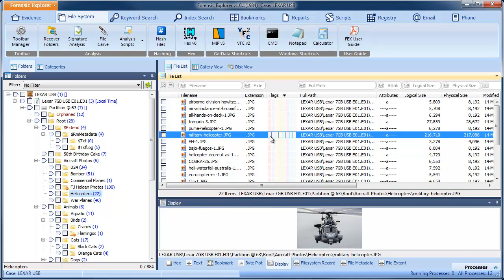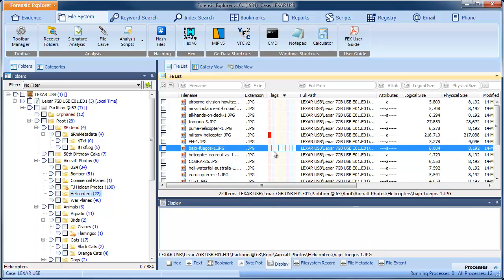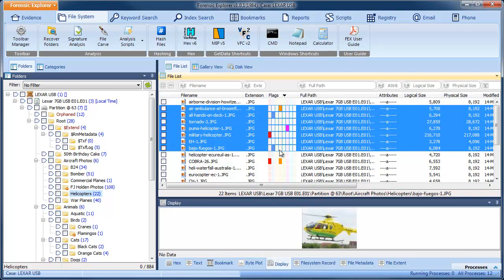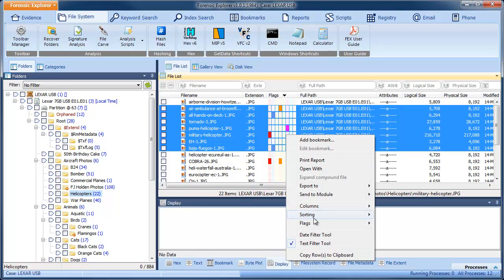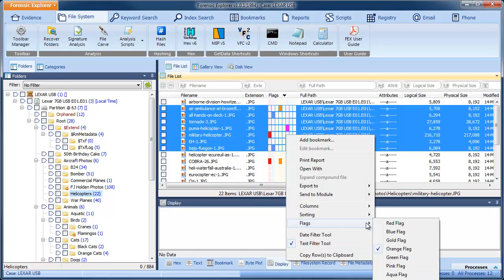Forensic Explorer Flags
Forensic Explorer is software of the examination of electronic evidence. The flag tool allows a file of interest to be visually marked. They can then be used for subsequent filtering of results and reporting.

Links for Forensic Resources